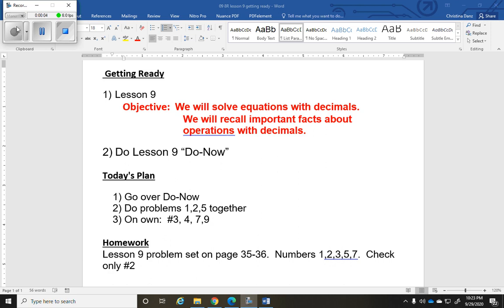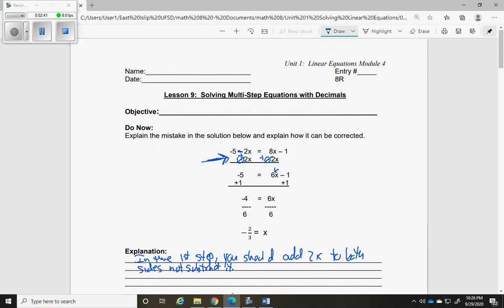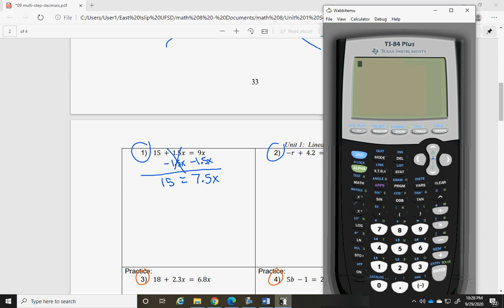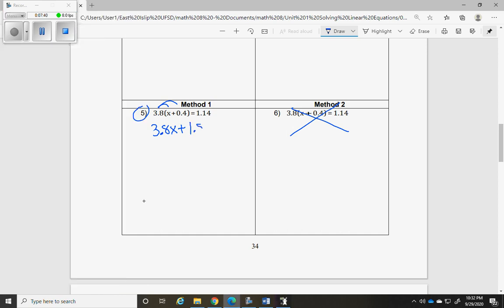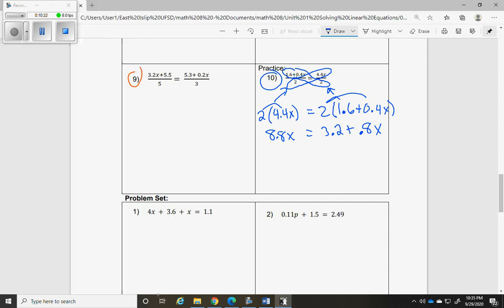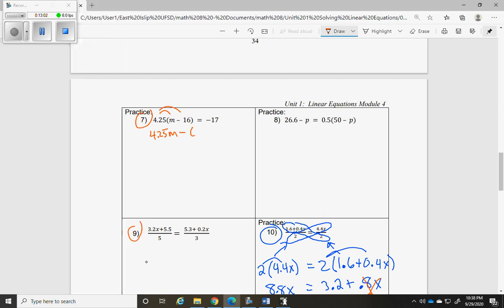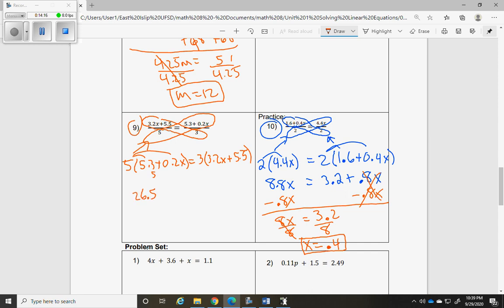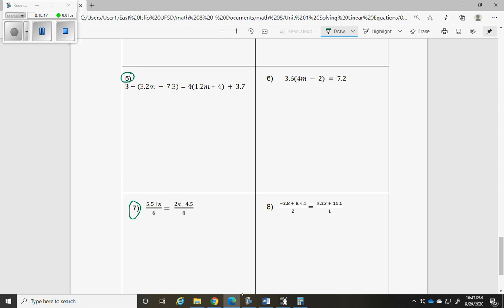Math 8 Unit 1 09 solving decimal equations video